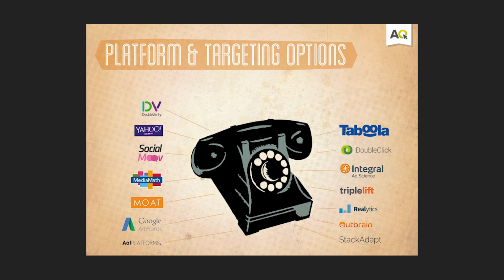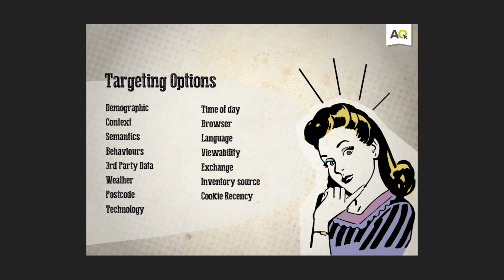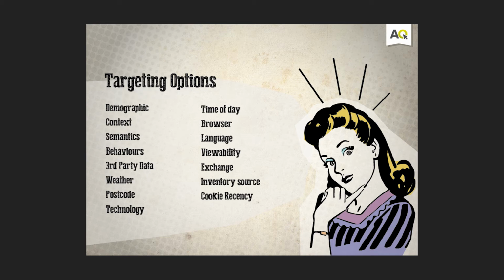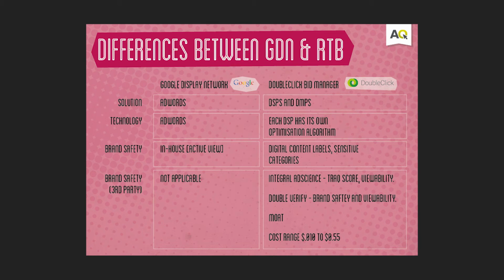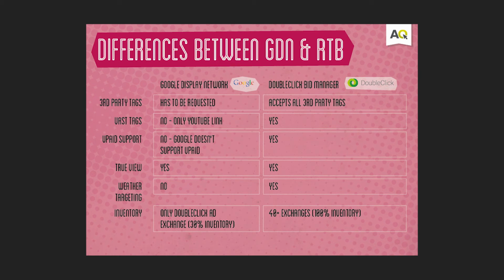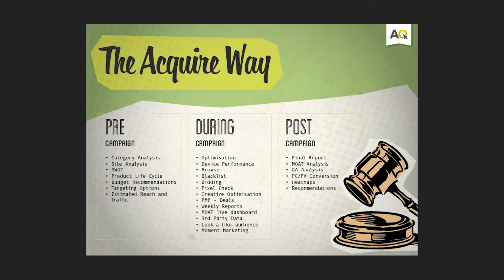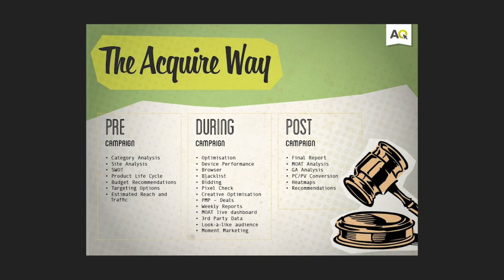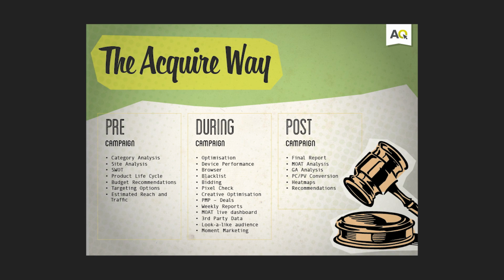Acquire Online: Programmatic 101 Pow-Wow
In this informative session Zane Furtado, Acquire Online Programmatic Director will expand on the topics covered in our 'Programmatic 101' white paper providing practical examples and information about programmatic in NZ and what this means for advertisers and the growth of their brands.